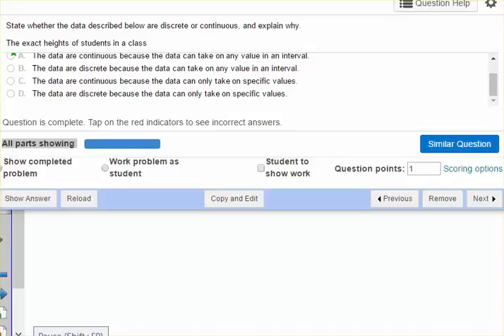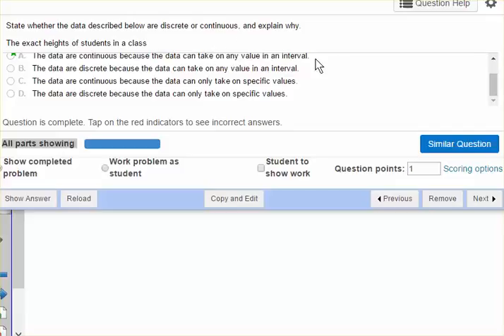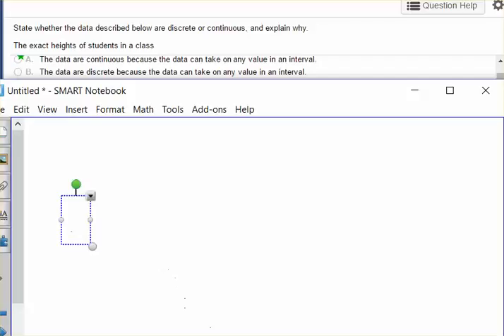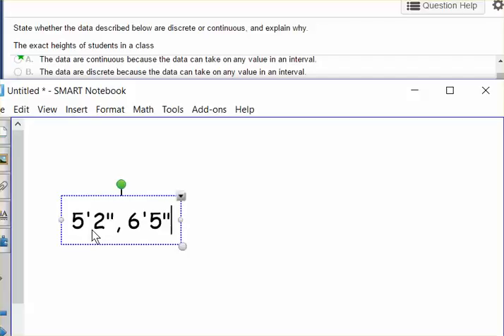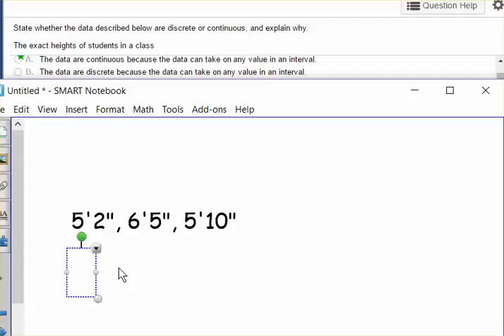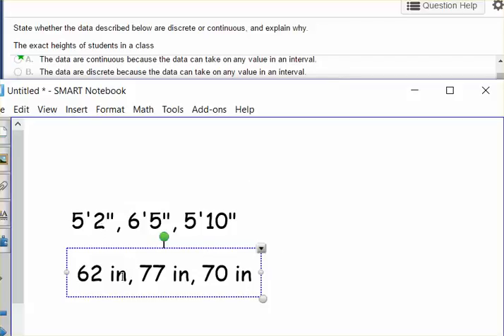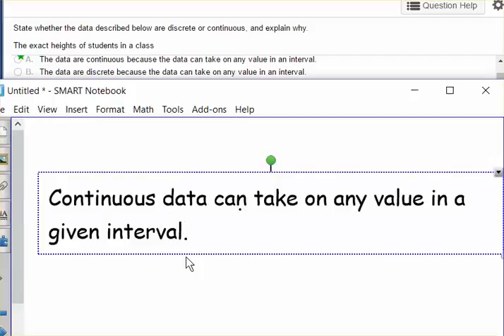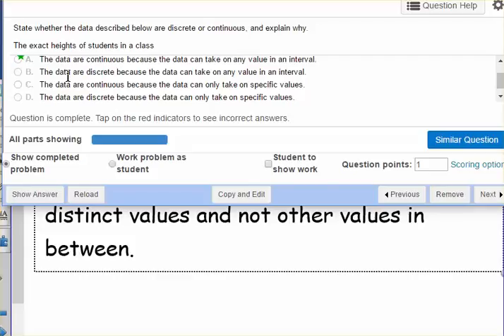Sect 2 1 # 1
Discrete and continuous data